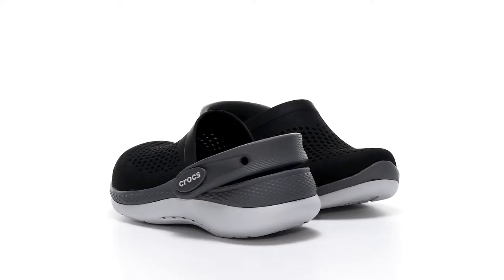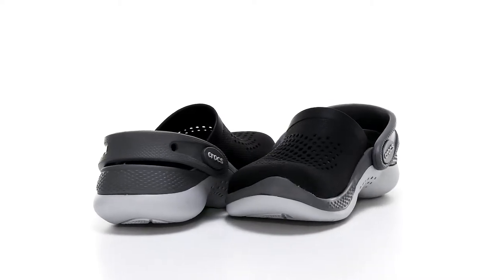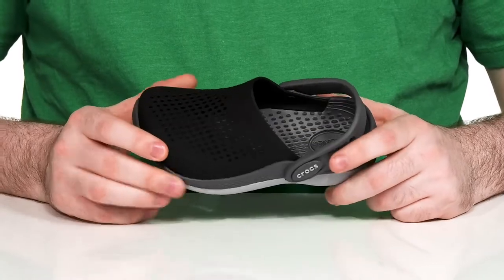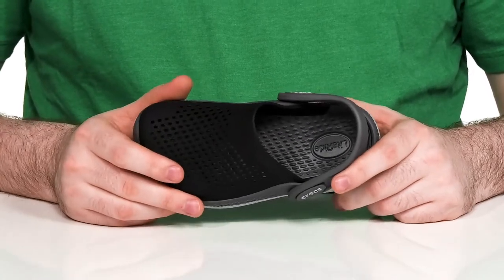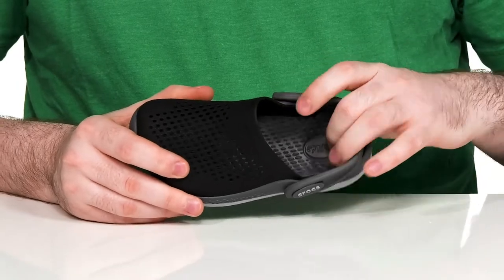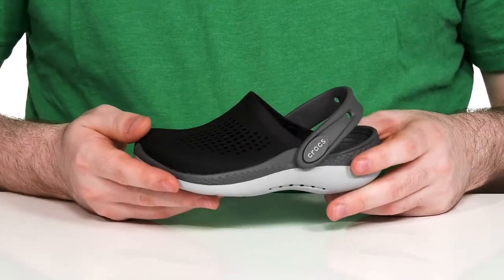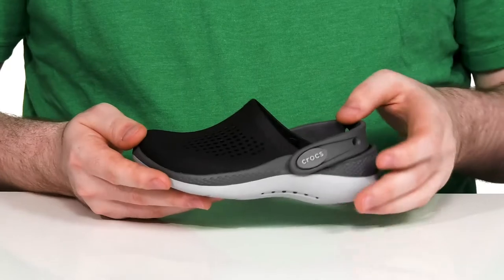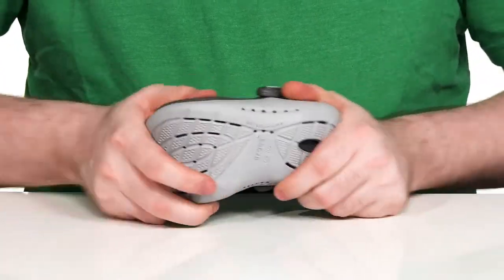Crocs Kids LiteRide 360 Clog (Toddler) SKU: 9613168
CROCS Width Guide
The Croc Kids LiteRide 360 Clog will have your little one loving their comfort.
LiteRide foam insoles are supersoft, incredibly lightweight and extraordinarily resilient.
Croslite backstrap offers a secure fit and holes to customize with Jibbitz charms.
Durable Croslite foam outsoles provide all-day support and comfort.
Perfect for playtime, weekend relaxation and water-friendly activities.
Soft, flexible Matlite uppers feel broken-in from day one.
Synthetic upper, lining, insole and outsole.
Imported.